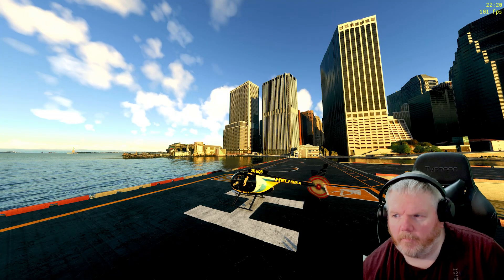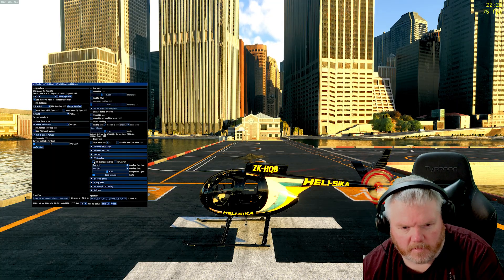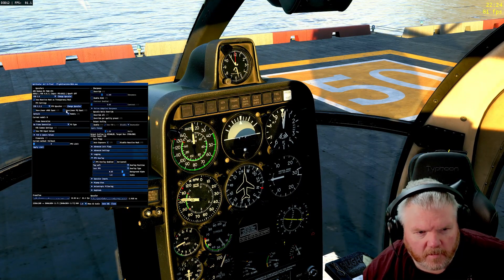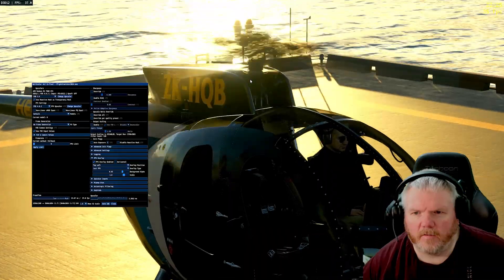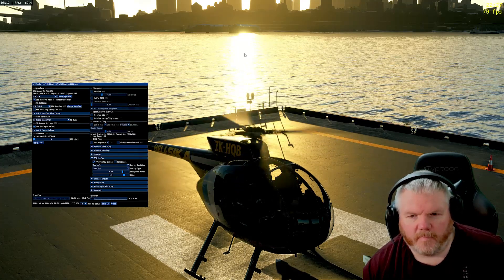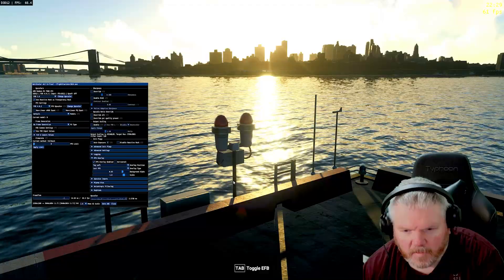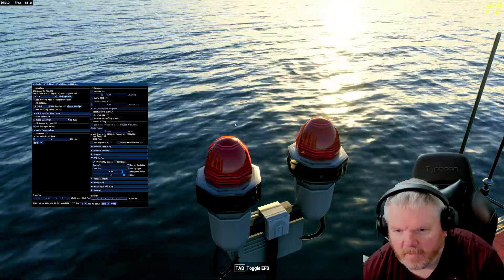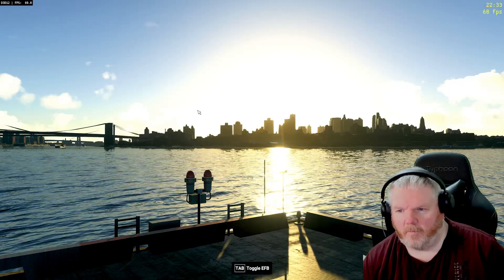FSR 4 in Microsoft Flight Simulator 2024 – Game Changer or Waste of Time?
Is AMD FSR 4 worth installing in Microsoft Flight Simulator 2024? In this video, I put FSR 4 to a short test inside MSFS 2024 to see if it really improves performance, FPS, and overall visual quality. Using the latest FSR 4 upscaling technology, I compare the results and share whether it’s worth your time to install. If you’re looking to boost your frame rate, reduce stutters, or simply get smoother gameplay in Microsoft Flight Simulator 2024, this guide will help you decide if FSR 4 is the upgrade you’ve been waiting for!